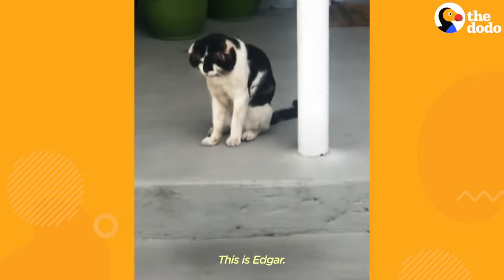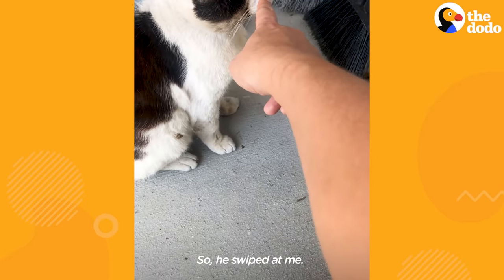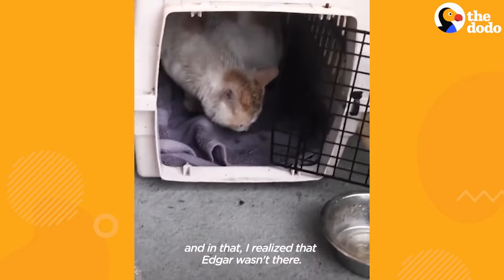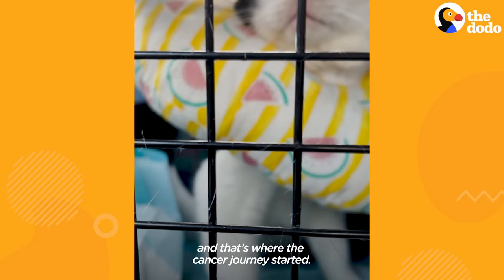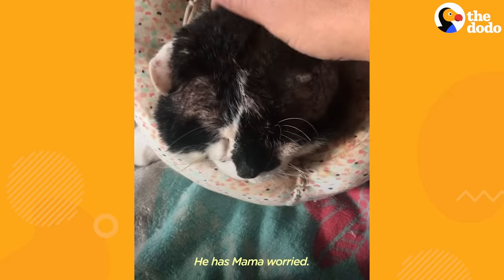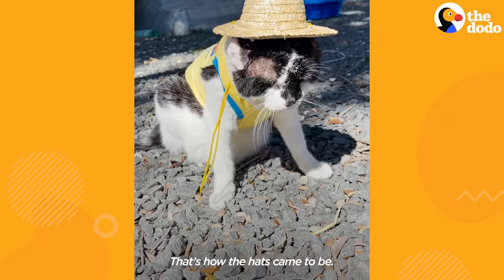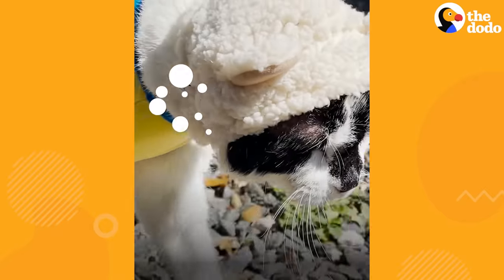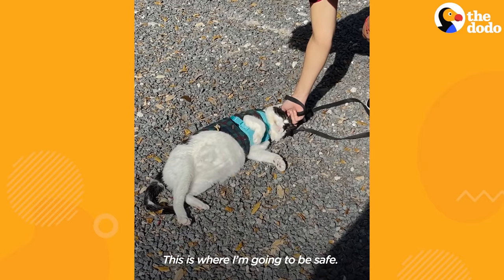Stray Cat With Giant Head Starts Wearing Hats For The Sweetest Reason | The Dodo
Stray cat wouldn't let anyone touch him for 6 months — now he lets Mom put Winnie the Pooh hats on him 💛